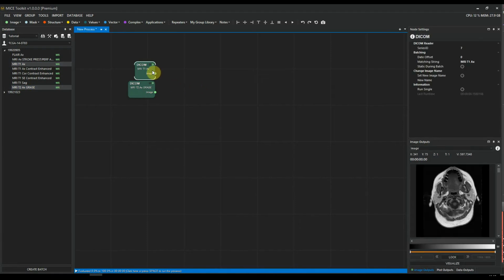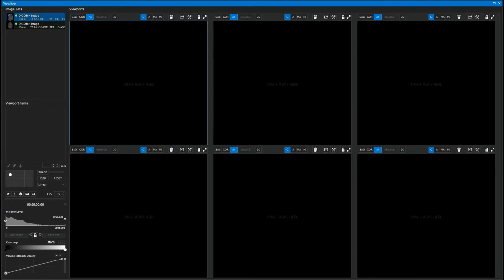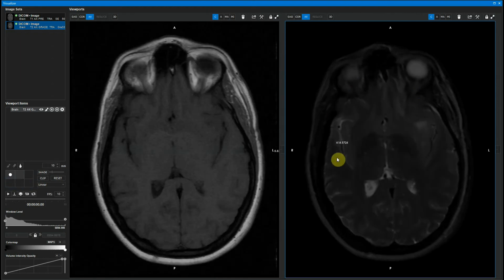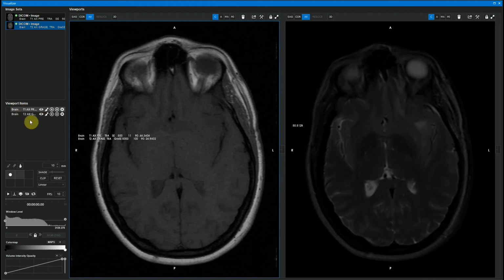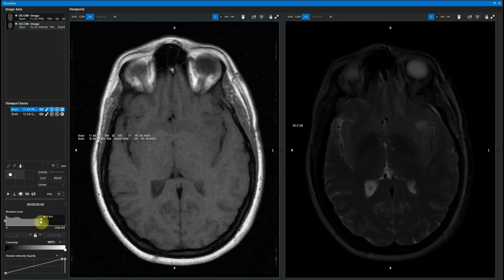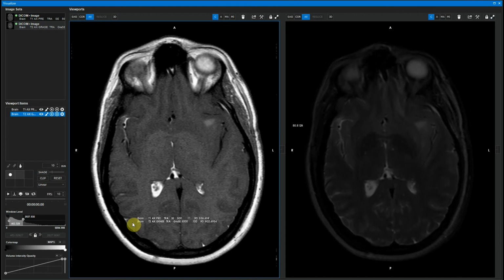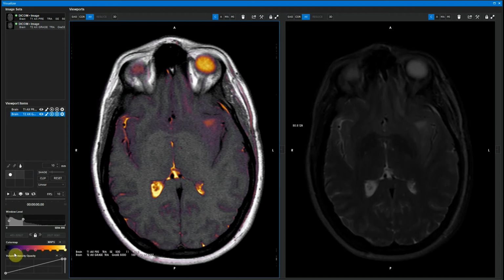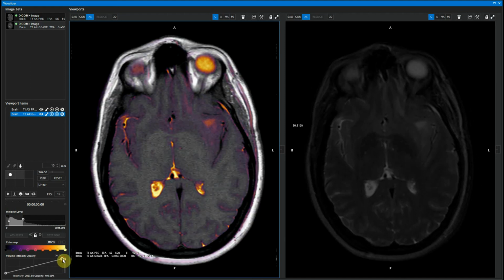The visualizer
In this video we introduce some basic features of the visualizer, including how to fuse images, and  how to change the color map and opacity.